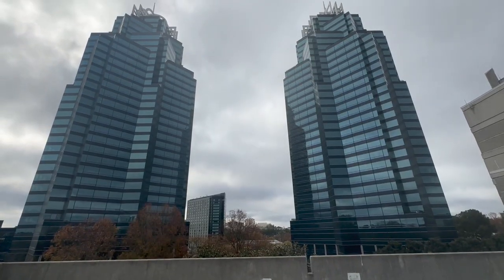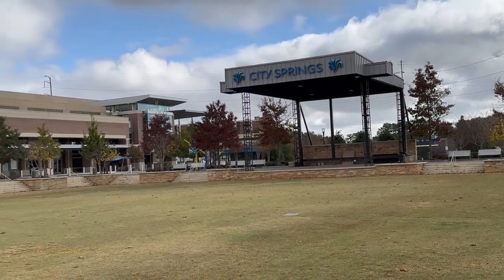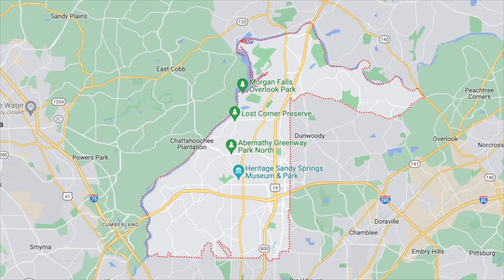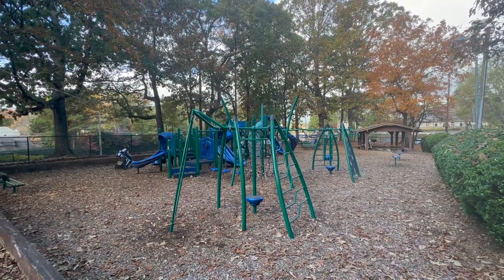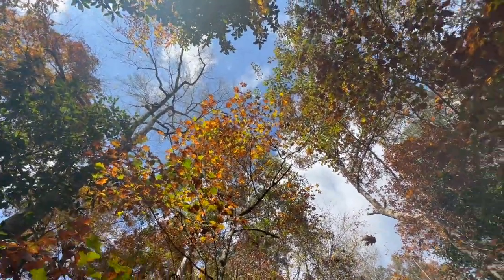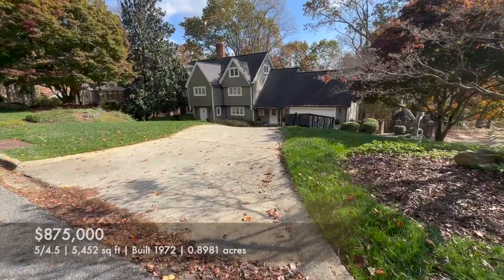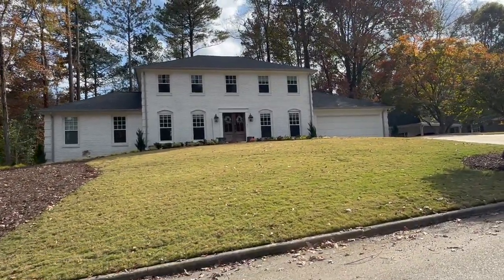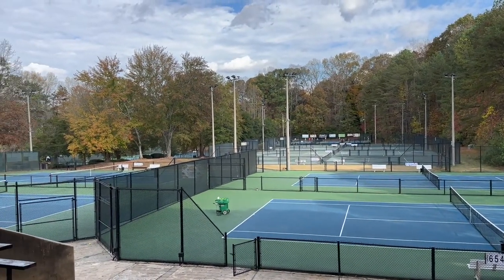Living In Sandy Springs GA | Atlanta Suburbs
Thinking about living in Sandy Springs Ga? Come along on this full Sandy Springs GA tour, a popular Atlanta suburb) where I show you several points of interest in Sandy Springs including City Springs (which includes City Hall, a green space for concerts, a theatre venue), restaurants near City Springs and along Roswell Road, a few spots for Sandy Springs shopping, a few parks including the Abernathy Greenway and Morgan Falls Overlook Park). Plus, we'll stroll through a few different Sandy Springs neighborhoods so you can get a feel of what it's like living in Sandy Springs GA. Overall, Sandy Springs is a large city that is ideally situated within a 15-20 minute drive between several other popular Atlanta suburbs plus a quick commute to the city of Atlanta. With quick access onto I-285 and Hwy 400, residents of Sandy Springs can be on their way to anywhere in the Atlanta area relatively quickly (however, traffic can be pretty painful during peak times of the work week). If you enjoy the outdoors, Sandy Springs could be for you as it borders the Chattahoochee River, providing several spots to overlook the river, hike, canoe, raft, etc. Let's go take a VLOG tour of Sandy Springs GA and see if it's for you!

0:00 - Intro
1:34 - General Info about Sandy Springs
5:24 - City Springs
7:26 - Restaurants near City Springs
10:09 - More examples of shopping in Sandy Springs
11:40 - Abernathy Greenway
14:13 - Morgan Falls Park Overlook
15:33 - Sandy Springs Schools
17:37 - Sandy Springs Home Example #1
20:44 - Sandy Springs Home Example #2
22:32 - Sandy Springs Home Example #3
24:08 - Drive through Sandy Springs neighborhoods
25:25 - Cluster homes in Sandy Springs
25:46 - Aria Townhome community in Sandy Springs
26:33 - Sandy Springs Tennis Center
26:53 - Conclusion

🤔 Thinking of moving to Atlanta, Georgia?  If you are moving to the Atlanta area and need guidance on where to live, I'm here for you! I absolutely love working with people that are relocating to Atlanta. Let me be your match-maker for the right neighborhood that meets your lifestyle and budget.

Whether you are looking to move next week or next year, I'm here for you!